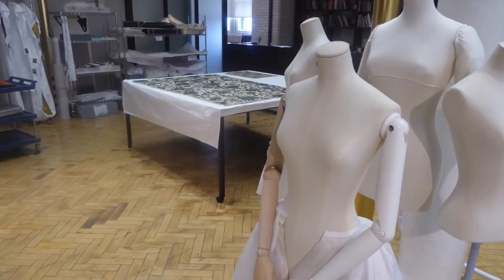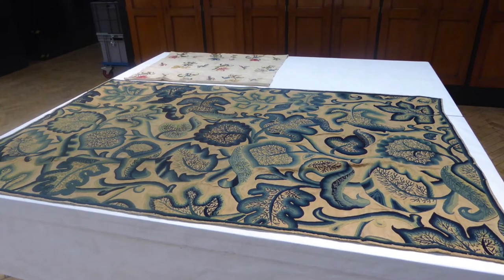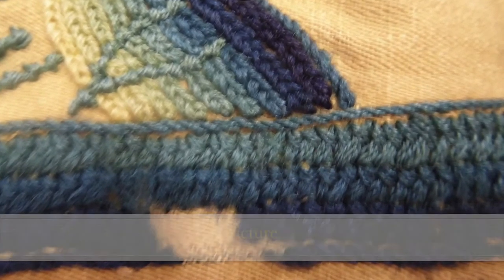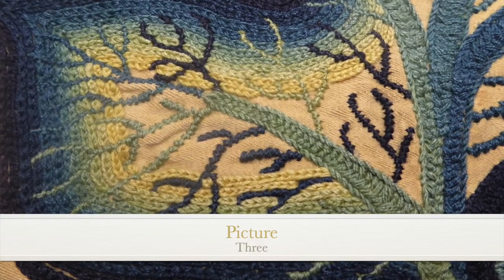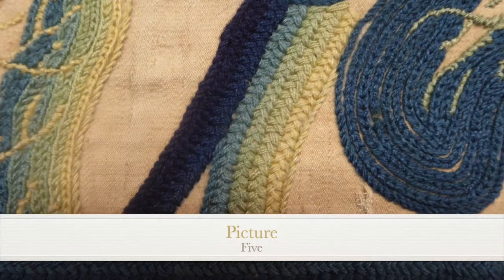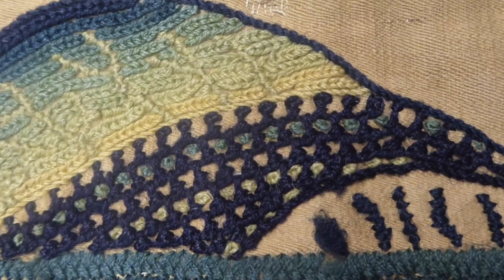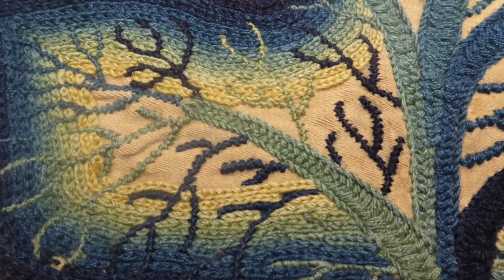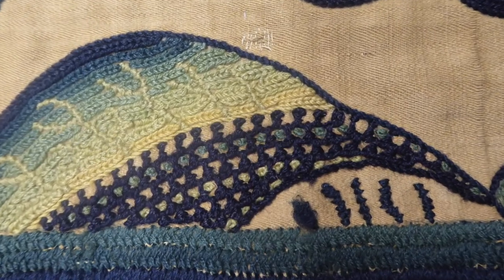Sunday Antique Crewel Work Collection Video #30 - V&A Collection Pt I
Today Phillipa takes us to the V&A Museum in London to study a crewel work piece in detail - and invites you to take part in a stitch quiz.

This competition ends on Friday, 30 October, 2020.

You can read more about The Crewel Work Company’s antique textile collection in A Collection of Crewel Work book available from our